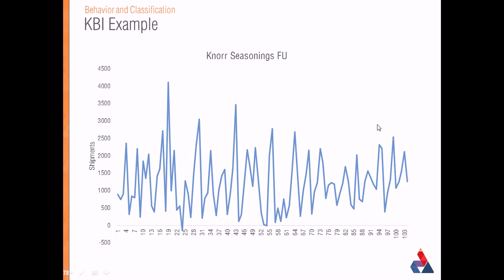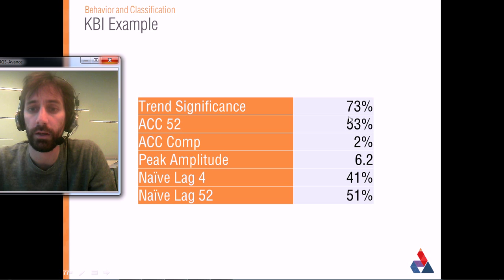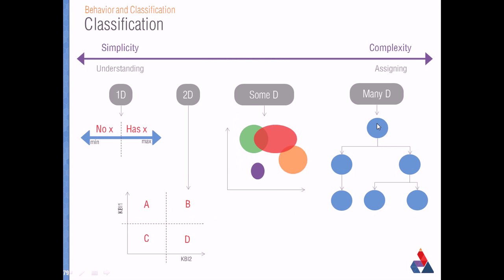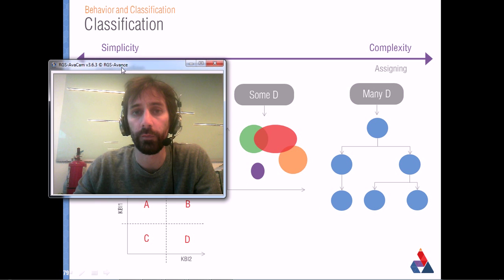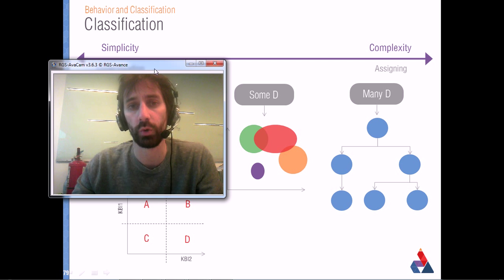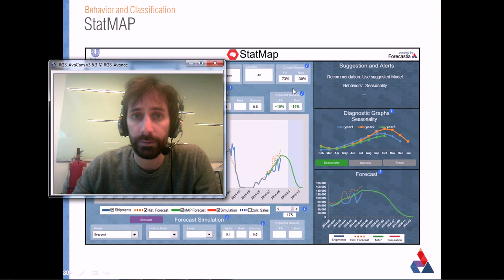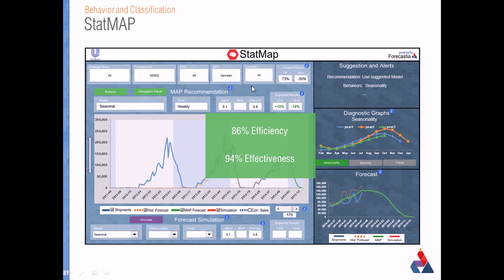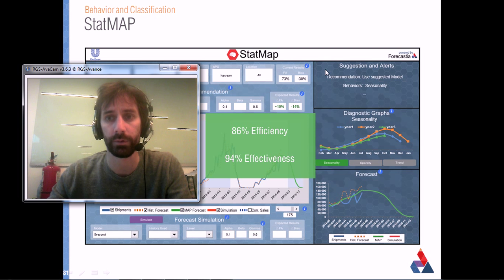Online Forecasting Course - KBIs - Wrapping Up